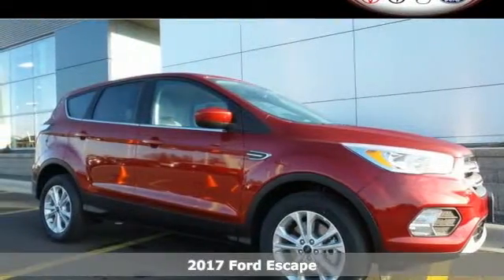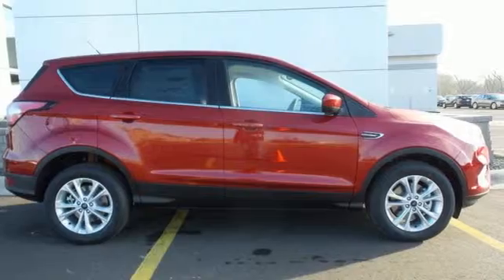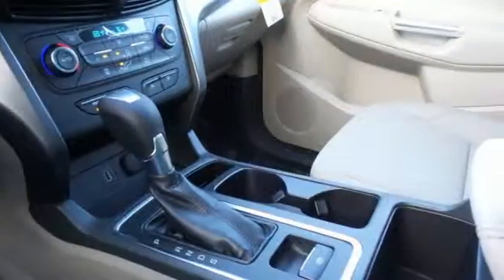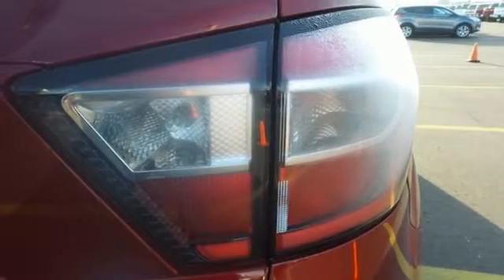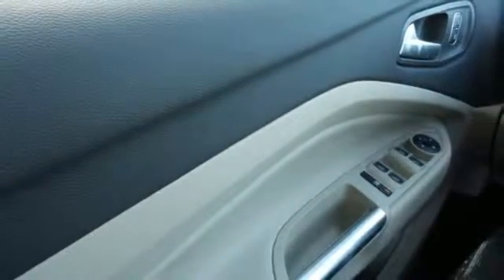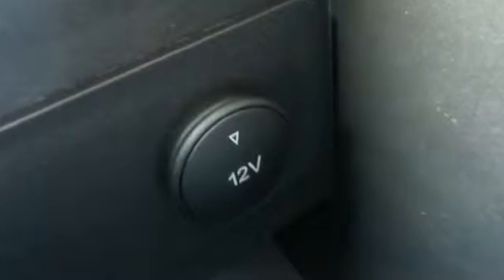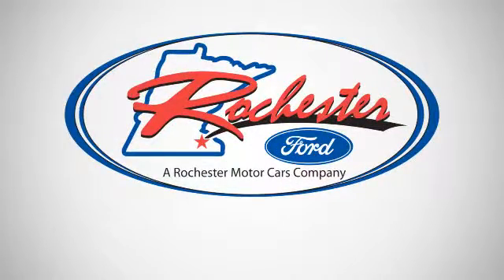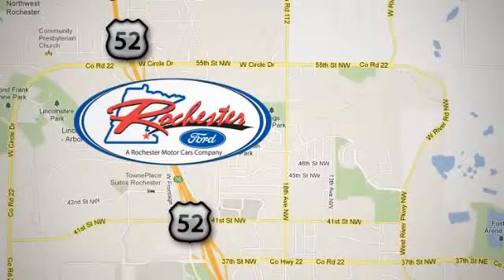New 2017 Ford Escape Rochester MN Winona, MN F179167 - SOLD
Year: 2017
Make: Ford
Model: Escape
Trim: SE
Engine: EcoBoost 1.5L I4 GTDi DOHC Turbocharged VCT
Transmission: 6-Speed Automatic
Color: Red
Interior: Medium Light Stone
Stock #: F179167
VIN: 1FMCU9GD5HUB81093
Remote Start. Equipment Group 200A, 4-Wheel Disc Brakes, ABS brakes, Automatic temperature control, Electronic Stability Control, Front dual zone A/C, Front fog lights, Fully automatic headlights, Illuminated entry, Low tire pressure warning, SYNC Communications & Entertainment System, Traction control, and Wheels: 17" Sparkle Silver Painted Aluminum. brbrThis fantastic-looking 2017 Ford Escape is the SUV that you have been trying to find. We look forward to earning your business.

Address:
4900 Hwy 52 North